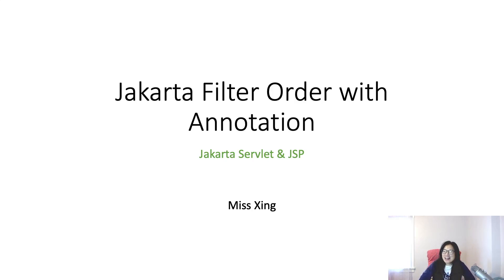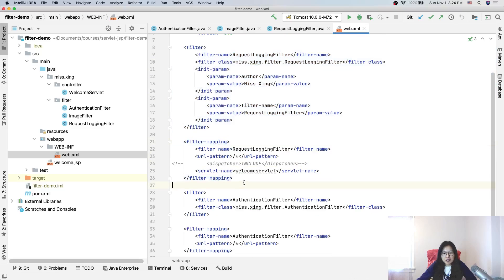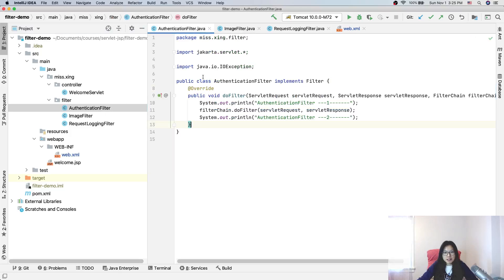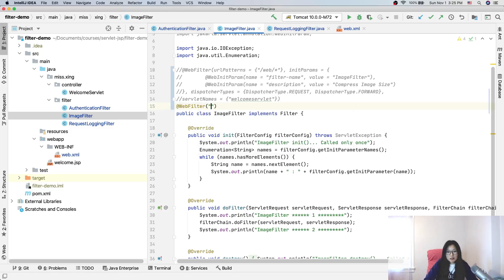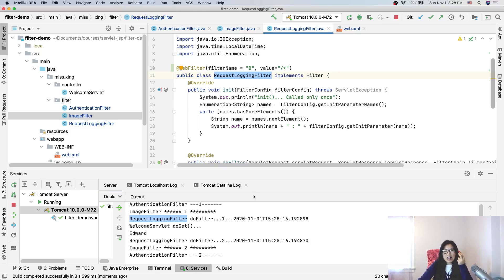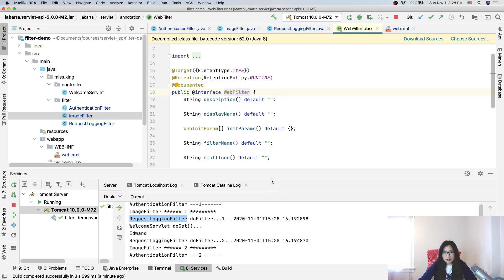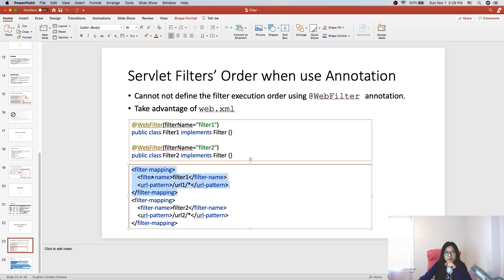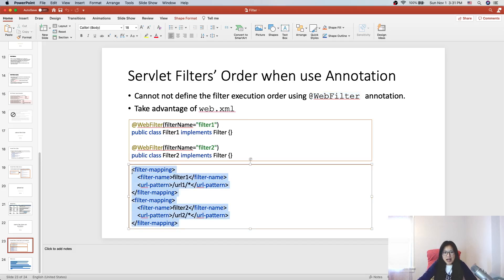Jakarta Filter Order when use @WebFilter Annotation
How can we define filter order with @WebFilter annotation in Java/Jakarta Filter.